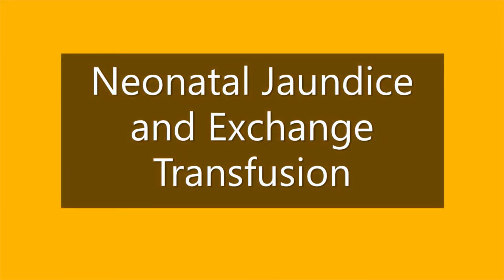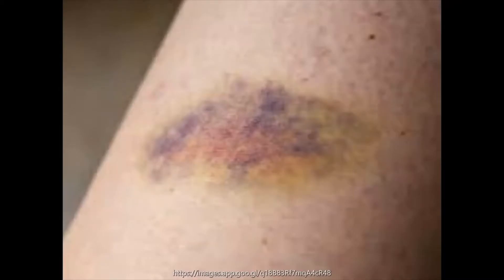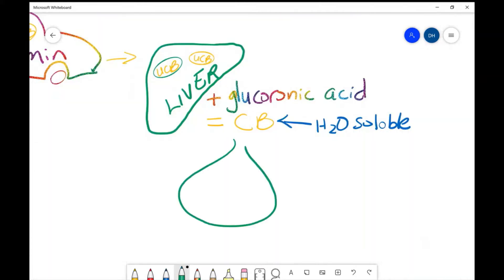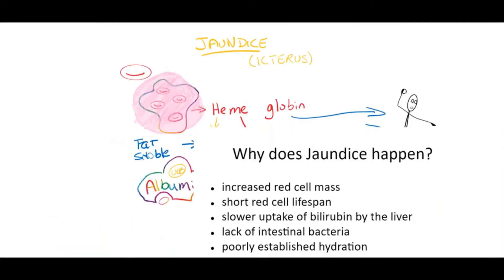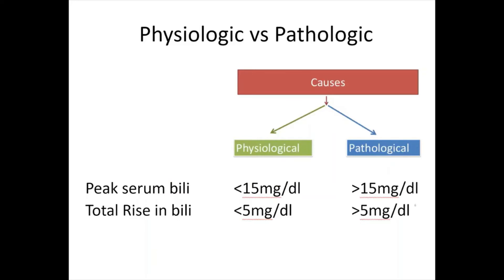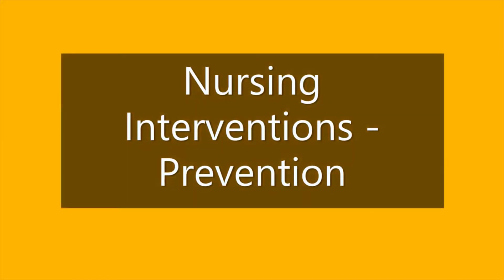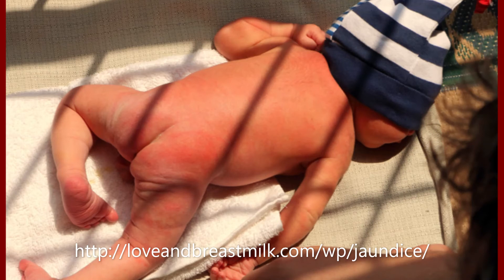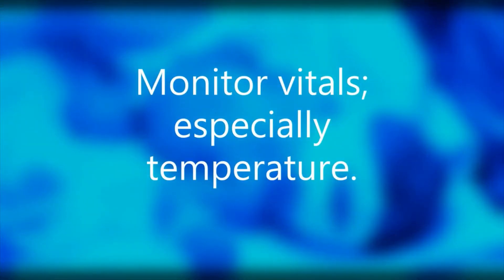PRAN1502 and NURS3051L Jaundice and Exchange transfusion (update)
01:59 How jaundice or icterus works
03:21 Life cycle of the RBC
04:00 Causes of jaundice
05:59 Physiological vs pathological
07:33 Nursing Intervention - Prevention
08:11 Kramer's scale or rule
08:26 Nursing Management
11:10 Side effects
12:11 exchange transfusions